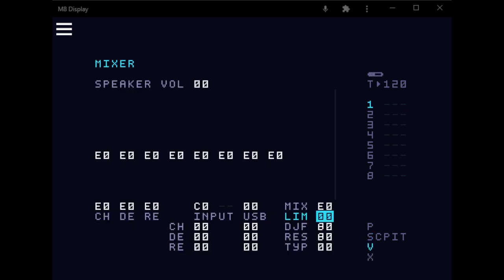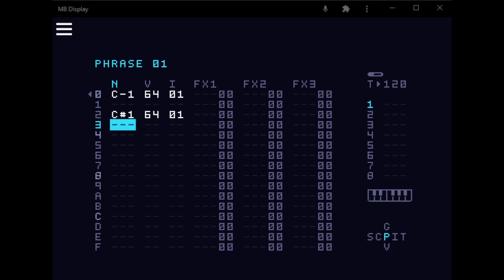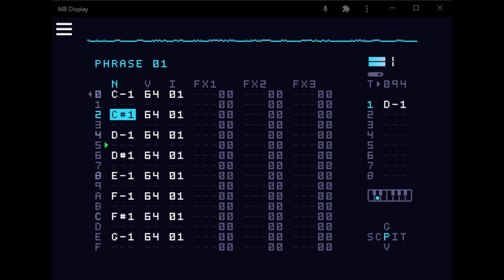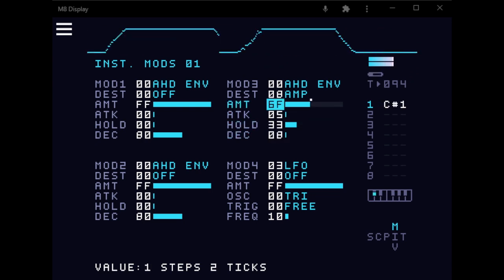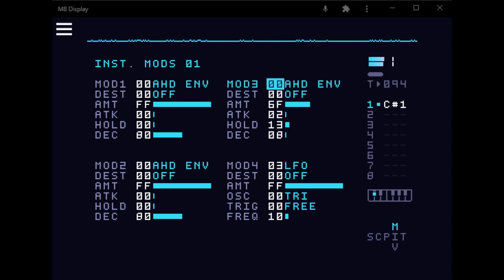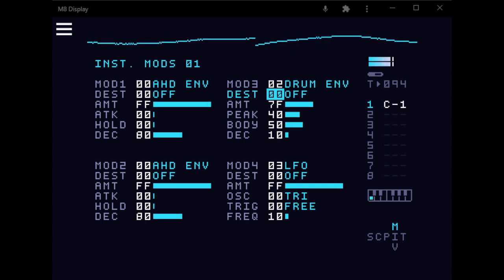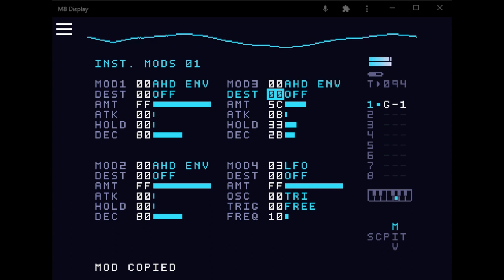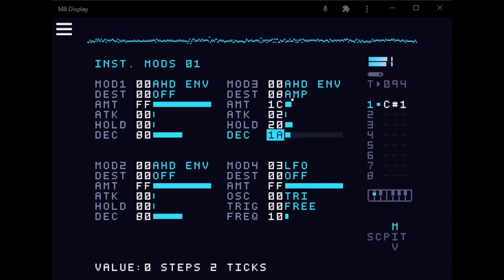Pseudo Slice Compressor (Dirtywave M8 Tutorial)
This is a tutorial using the AMP and SLICE effects in M8 to simulate a lofi compressor!